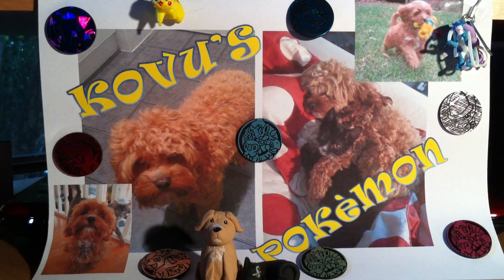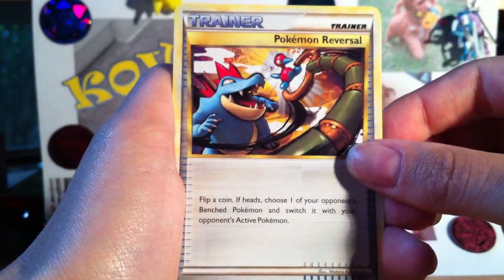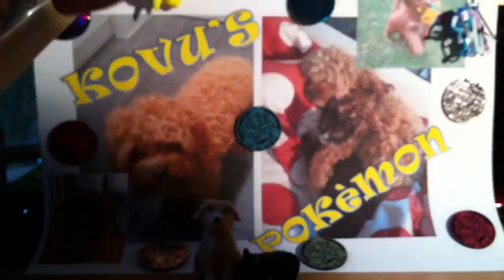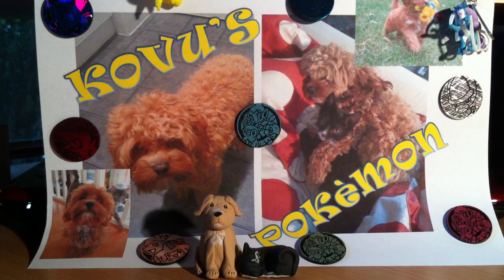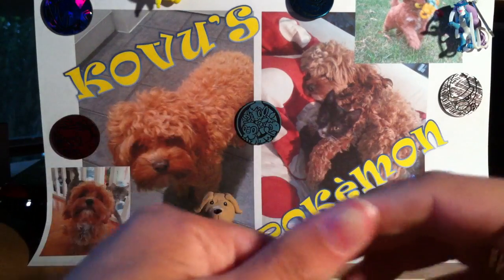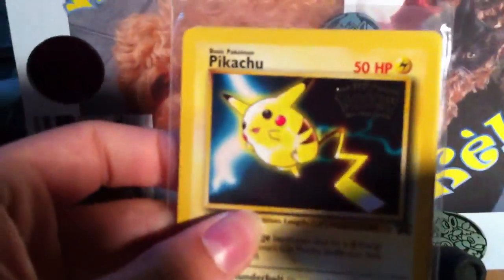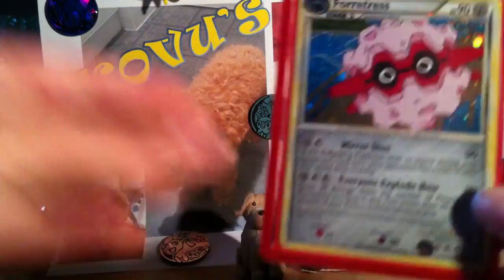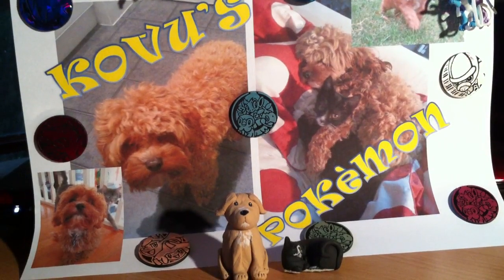Competition - closed And opening 3 HGSS Blisters :)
ok I only had one  winner which was none other than pokecollection so congrats to him for guessing legends awakened (which still hasnt arrived grrr...) I will run a simple raffle as soon as I hit 111 subs  :D